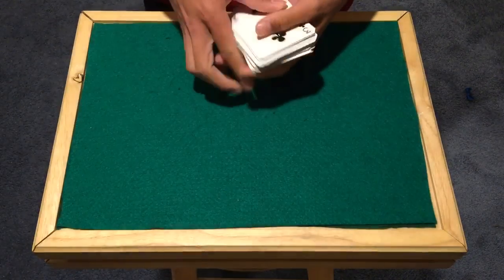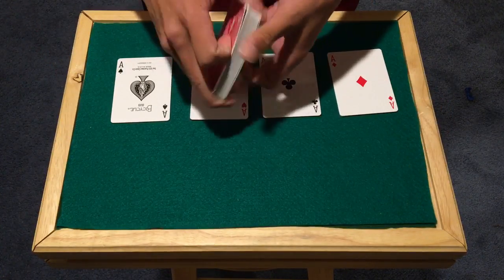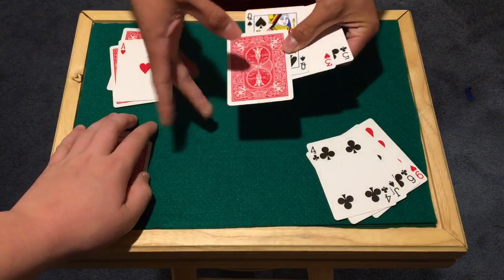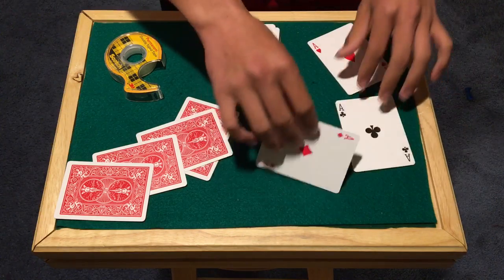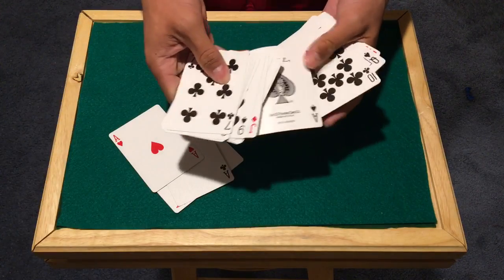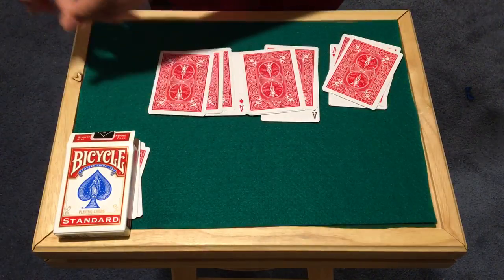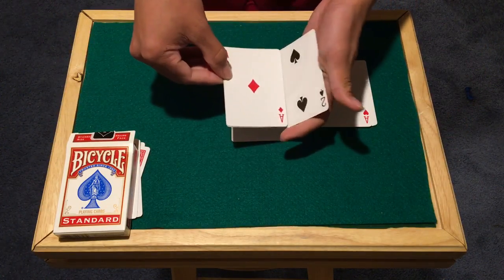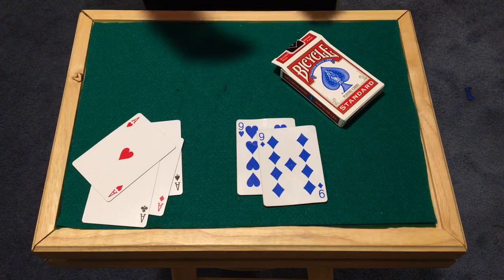Mat Franco: Impossible and Great Card Trick Revealed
Today we will bring you an Impossible Mat Franco Card Trick. which he performed on his television show..." Mat Franco's Got Magic". Hope you enjoy this video!

VIDEO SUGGESTIONS?